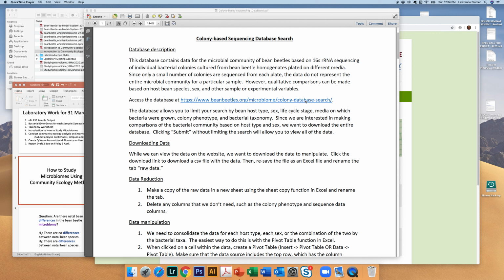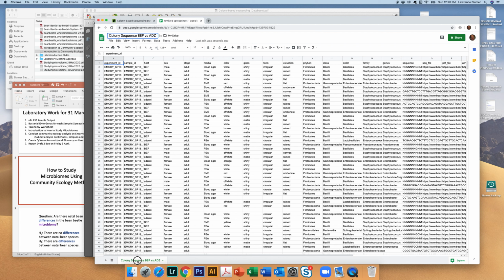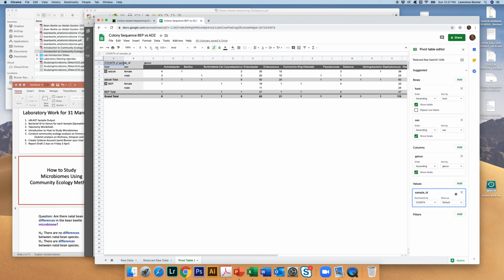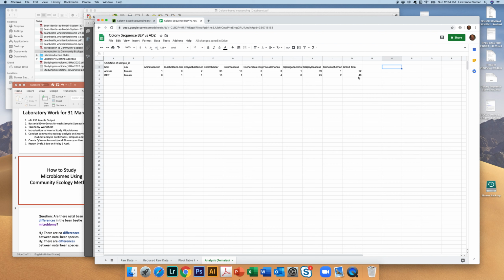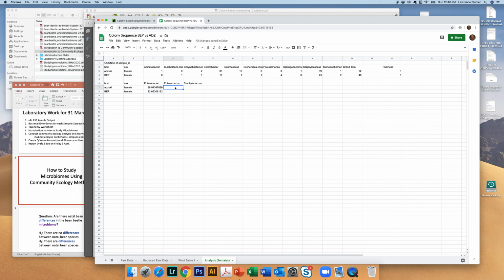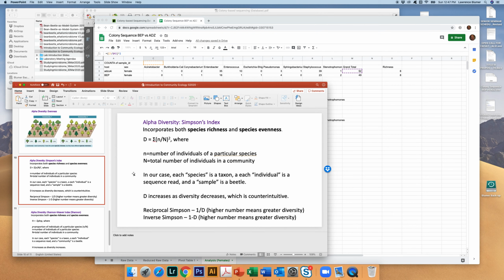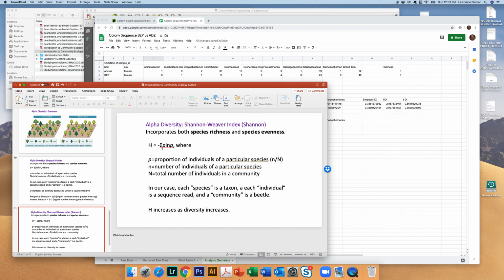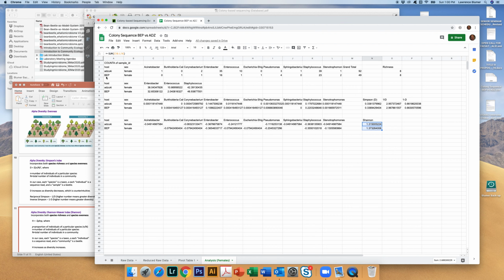Colony Based Sequence in Google Sheets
Step-by-step analysis of bean beetle (Callosobruchus maculatus_ microbiome bacterial colony based 16S sequence data.  These data are from the database of picked colony Sanger sequences collected by students at Emory University and freely available